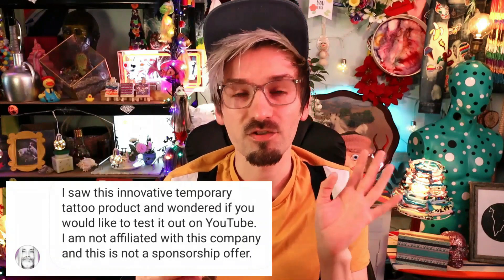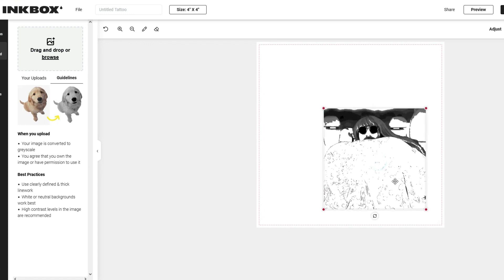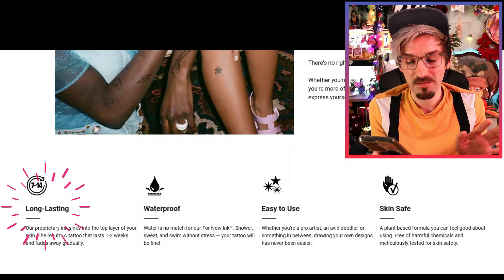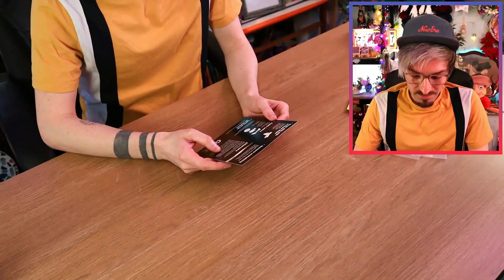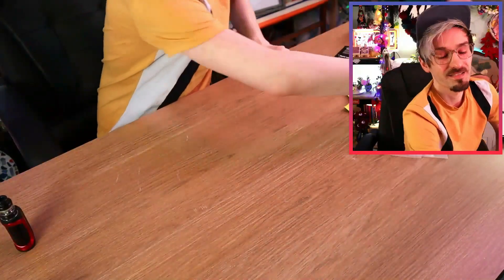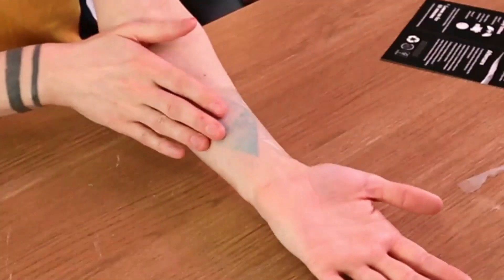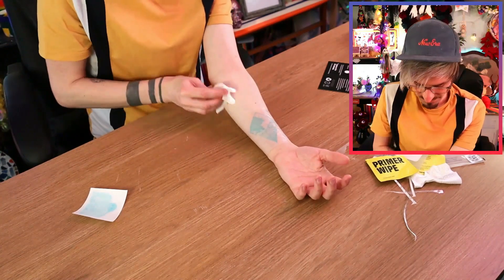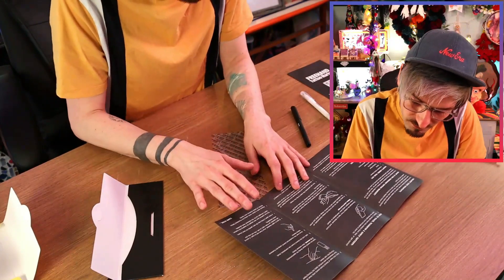DIY Custom Temporary Tattoos | Inkbox Review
Today I'm trying some DIY custom temporary tattoos and giving my Inkbox review! I decided to purchase a regular Inkbox design temporary tattoo, I also made my own custom temporary tattoo by uploading a photo, and then I also tried out Inkbox's artist kit which allows you to make your own custom temporary tattoos using their tattoo pen. And I have to admit I really enjoyed the whole tattooing experience! I thought the design that Inkbox made was really great, my custom temporary tattoo ended up being a little off, and I think the temporary tattoo pen kit has a lot of potential when making your own DIY custom temporary tattoos! I think I'd definitely use Inkbox again if I was contemplating getting a permanent tattoo, and I just thought the whole experience was quite fun! But let me know what your thoughts were on Inkbox and the temporary tattoos I tried today! And let me know if you have any other products you'd like me to test out on the channel!